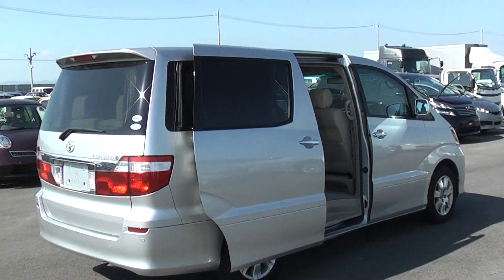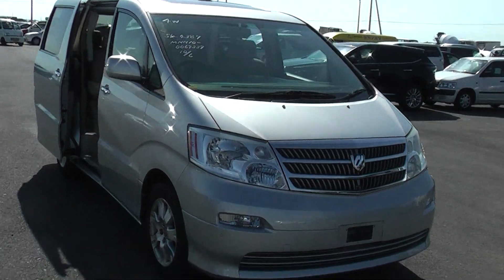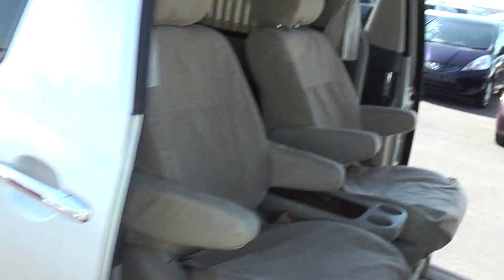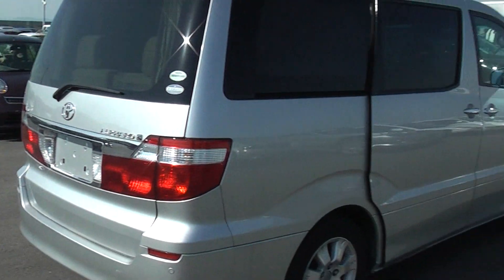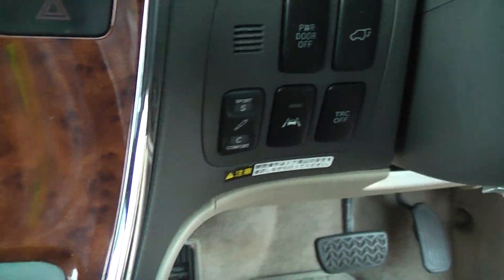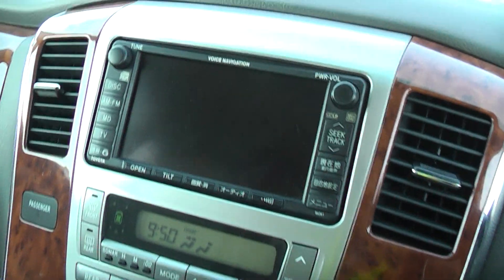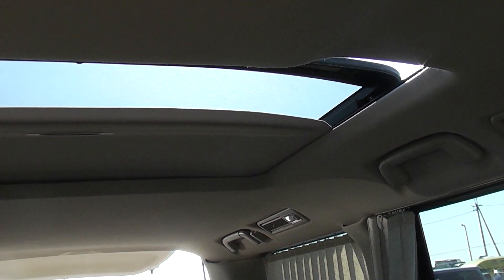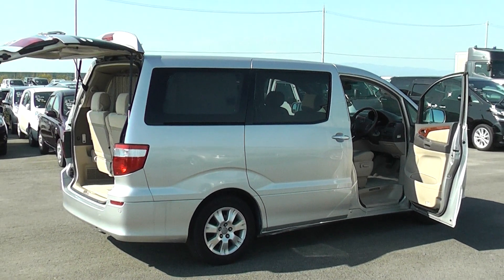MZ-G Edition Leather Leather Seat Toyota Alphard Top Spec For Sale @